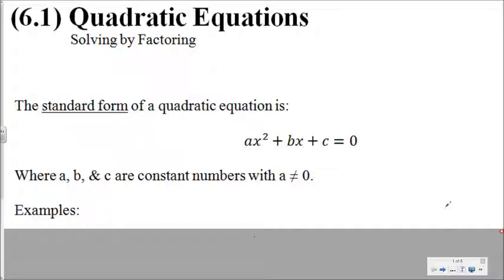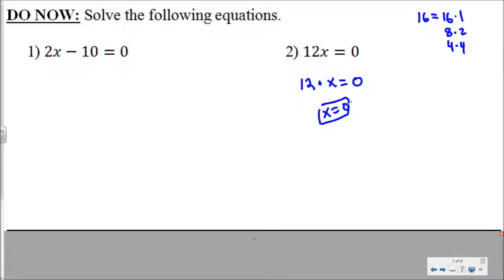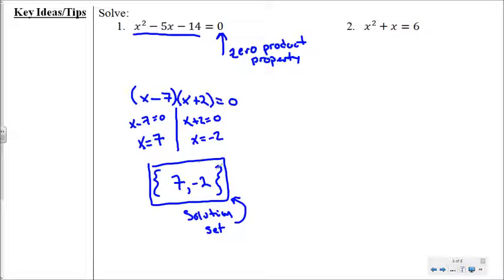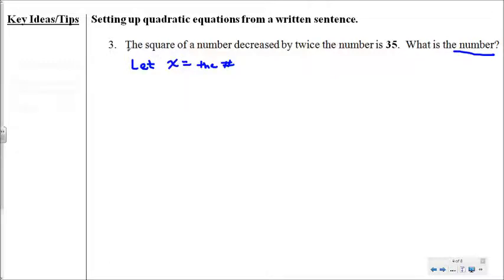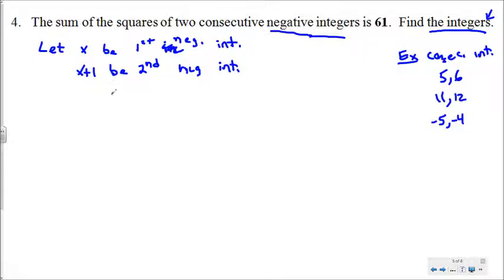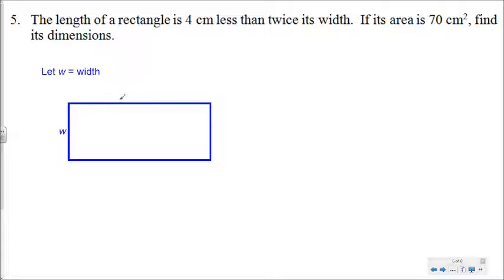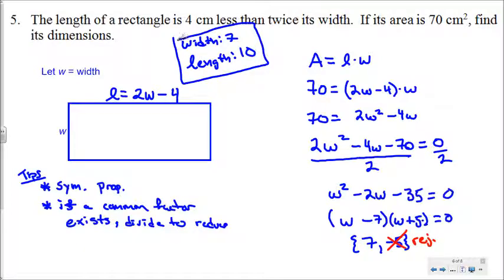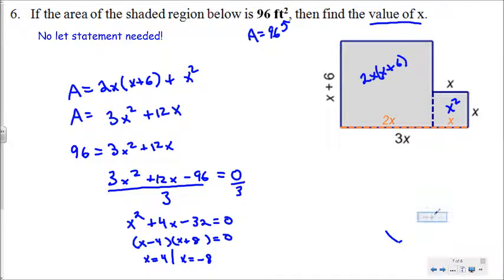Solving Quadratic Equations (Part 1)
Time - Topic
0:00 - Introduction to Quadratic Equations
2:29 - Review of Linear Equations
3:31 - Zero Product Property
5:46 - Solving Quadratics by Factoring
11:24 - Setting up quadratic equations from word problems
19:40 - Setting up area problems